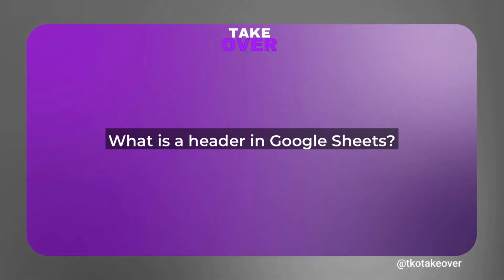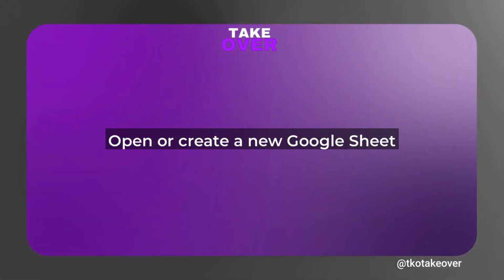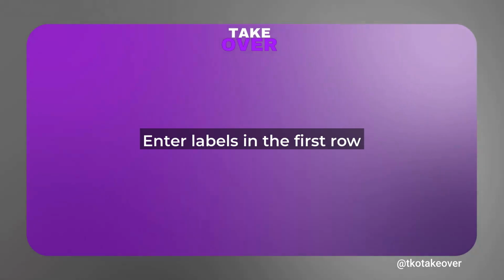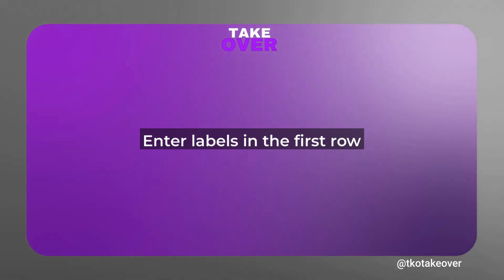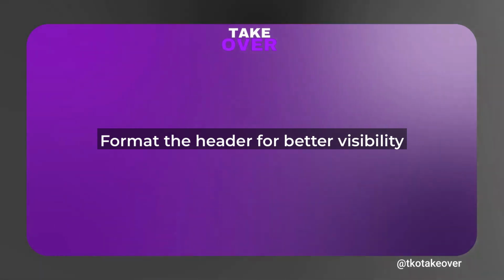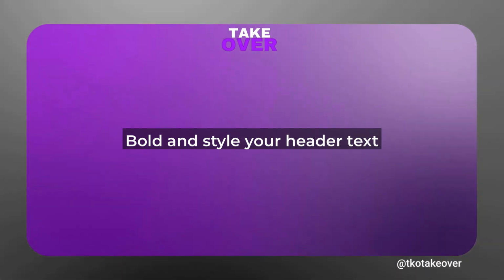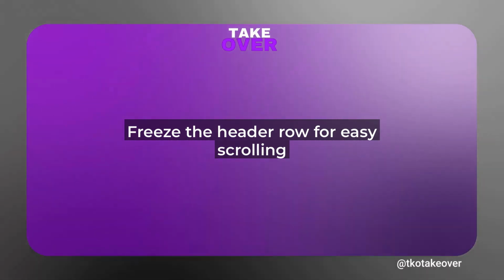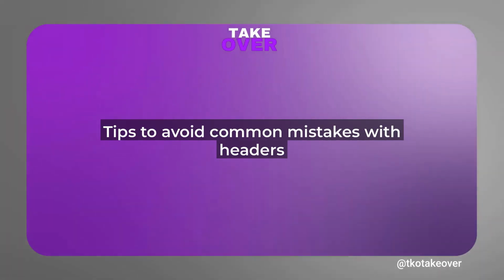How to Make a Header in Google Sheets 2025